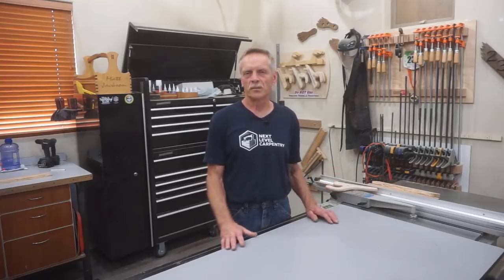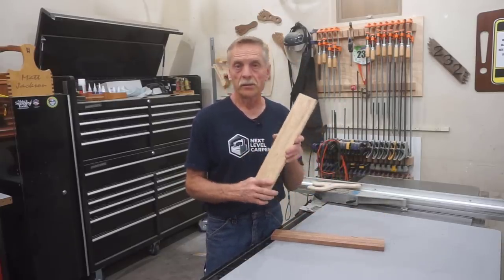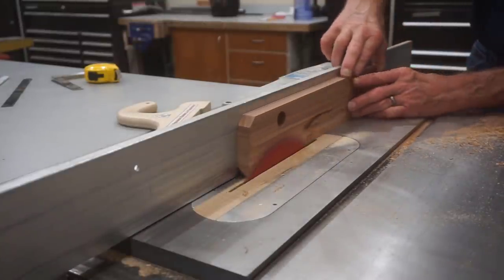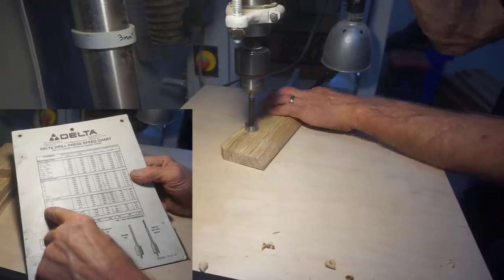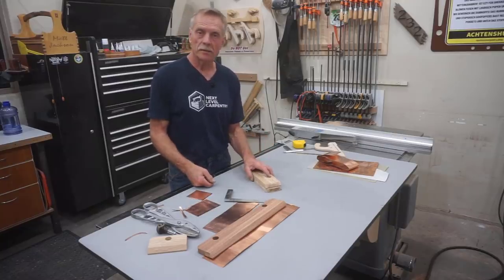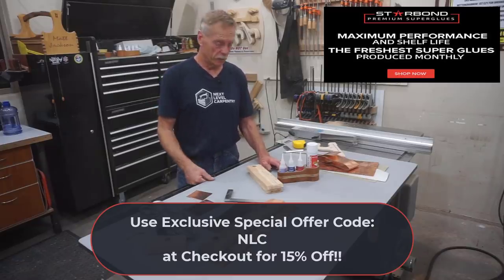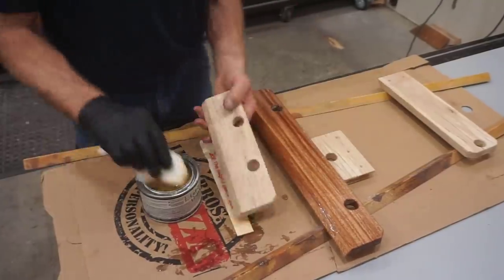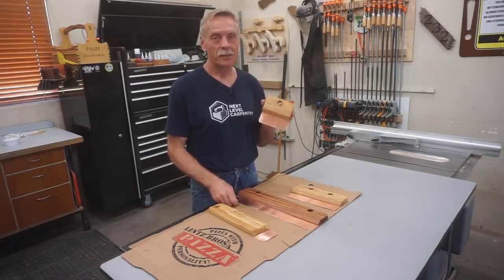Power Tool Parking Brakes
Make "power tool parking brakes" to prevent "Shop Equipment Run-away". Learn both a quick hack and a Next Level way to make these simple "wheel chocks" for mobile shop equipment to keep your mobile machines stationary in use.

The quickest and easiest way to support video production here at Next Level Carpentry is to click the PayPal icon on my website where it says "Tip the Teacher"
You're more than welcome to watch and comment for free but if you find something extra helpful in a video and want to toss it a tip I always appreciate it!

Tools and supplies seen in this video are available through this Influencer's List on Amazon for the same low online price you expect if you need something and can't find it locally
Amazon pays small 'ad fees' to Next Level Carpentry so I appreciate it when viewers begin their Amazon session through one of these links... thank you!!

Want 15% of any of the great Starbond products I use in the shop and on the job?  Great!  Use exclusive offer code NLC at checkout and cash in on the savings!

If you end up in the area check out Lintz Brothers Pizza... and save the takeout box to use while applying gel varnish finishes and they'll come out great!
And tell them "Matt sent you".  They won't know what you're talking about so you might have to explain...

have fun when you meet another fan of Next Level Carpentry wearing shirt too!

I try to show the list of all active patrons somewhere in each new video released so keep an eye out for yours if you sign up... and thank you for your support!

Music track 'If I Had a Chicken' by Kevin McLeod used free with permission during this video... thanks Kevin for such an entertaining little riff!